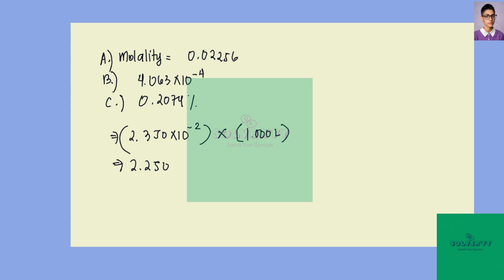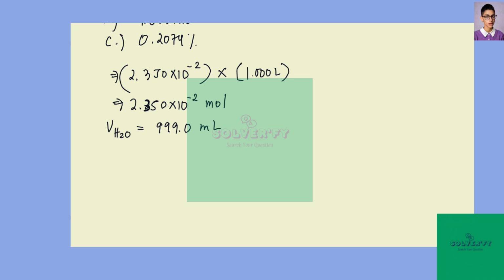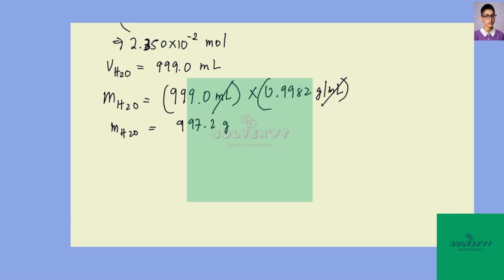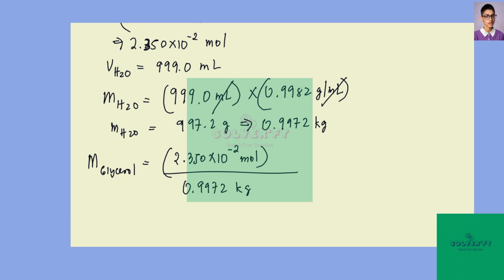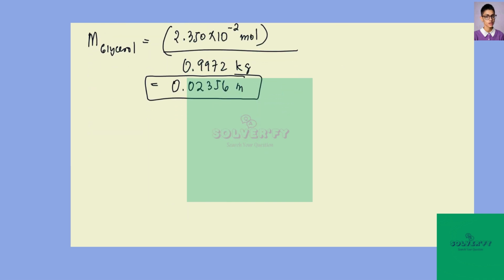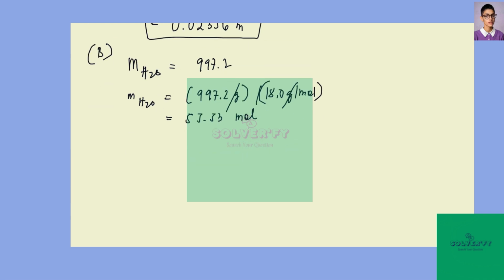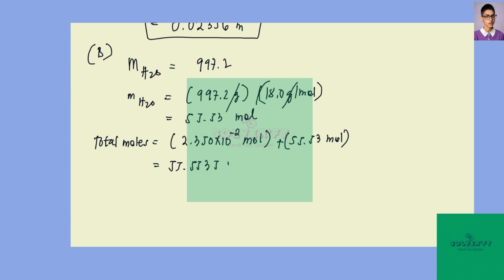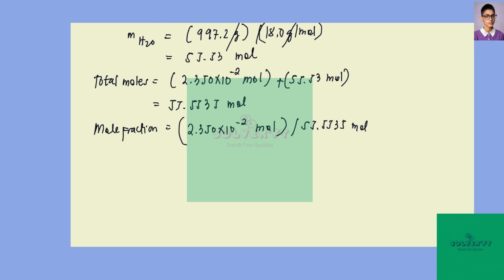[Chemistry] A 2.300Ã—10^(-2) M solution of glycerol (C3H8O3) in water is at 20.0Â°C. The sample was